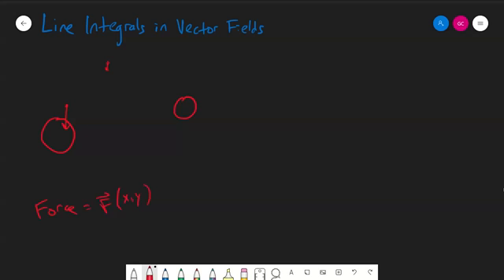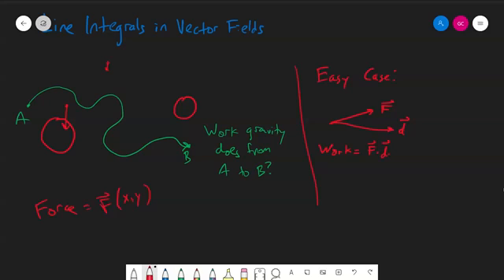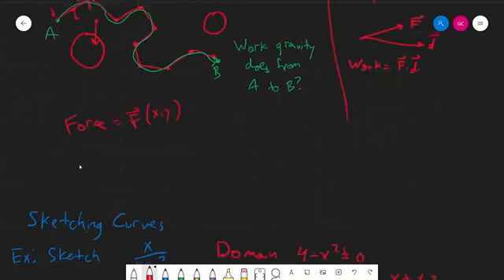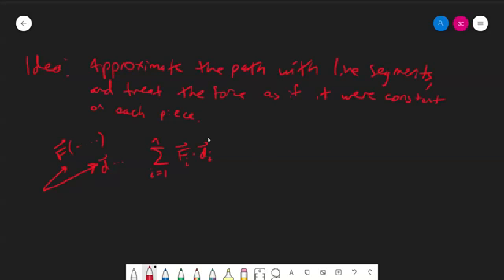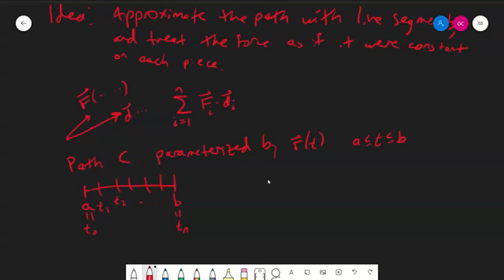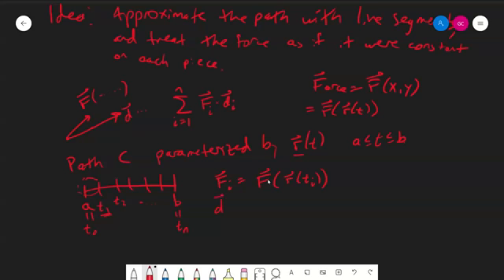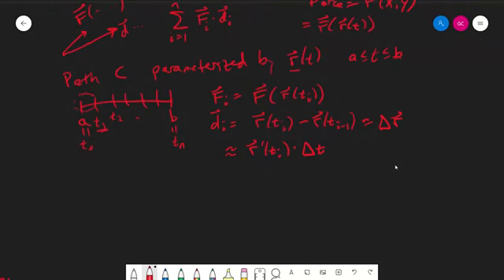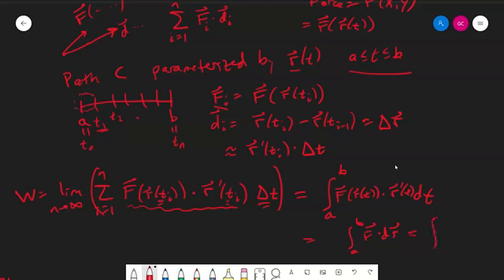Line Integrals in Vector Fields - Intro